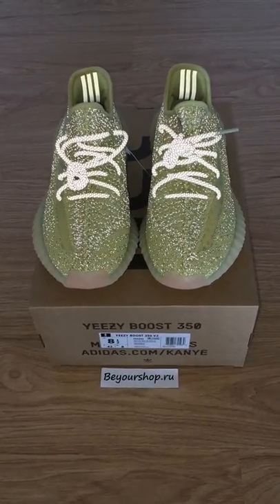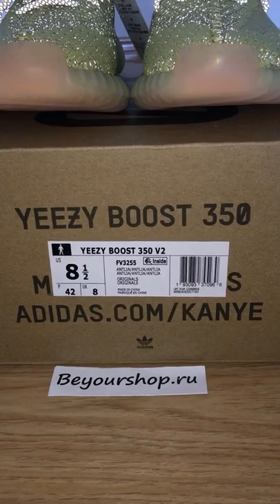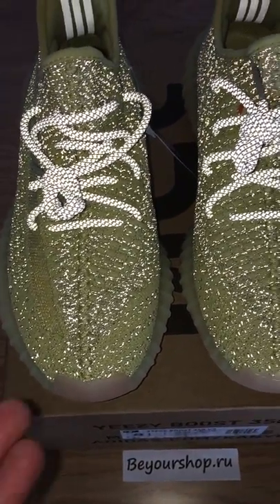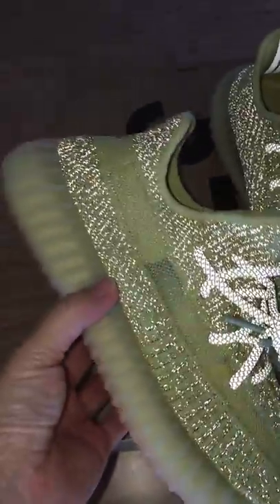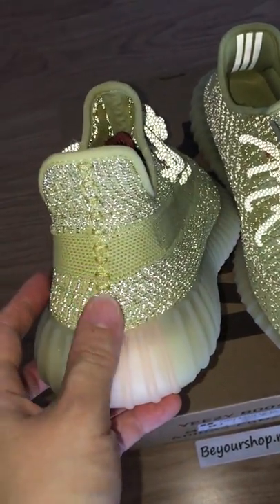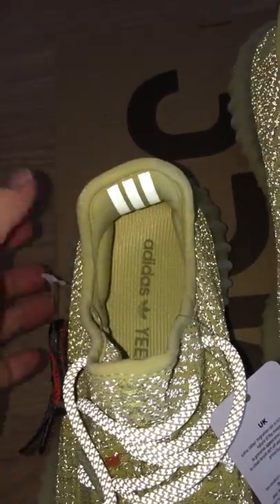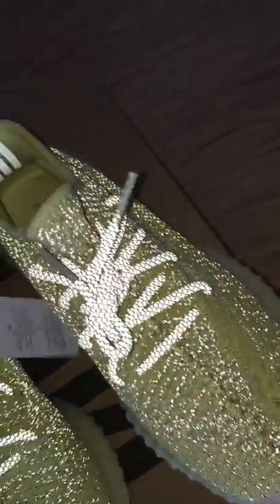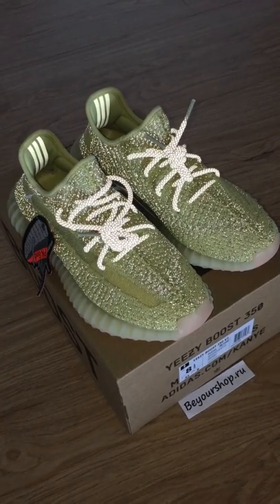Yeezy Boost 350 V2 Antlia Reflective Review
Order more than 3 pairs getting Wholesale Price!
Original materials！